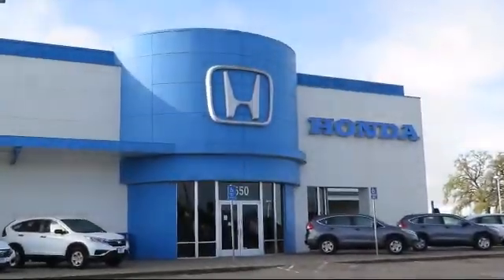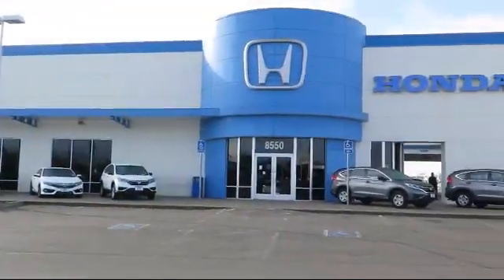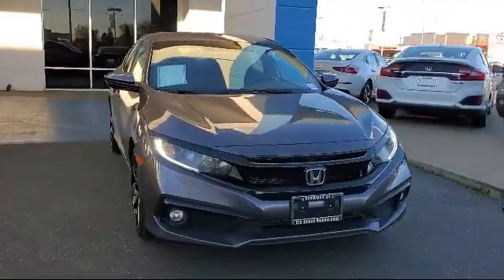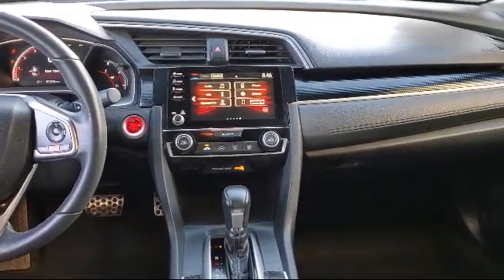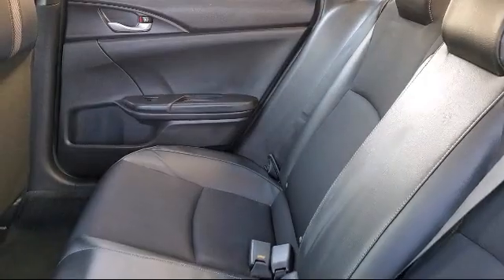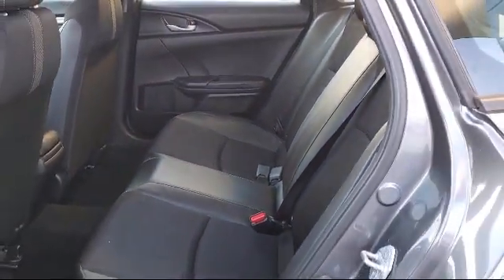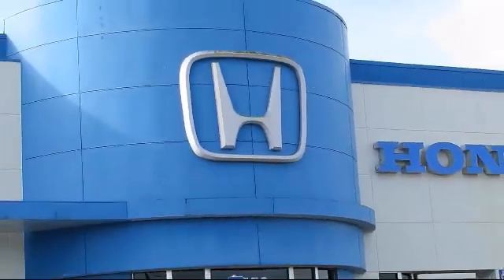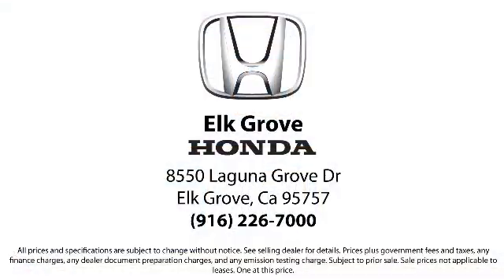2019 Honda CIVIC Sport Sedan Sacramento Elk Grove Roseville Stockton Folsom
2019 Honda CIVIC Sport Sedan Stock Number: 74302 Vin:2HGFC2F85KH502822.